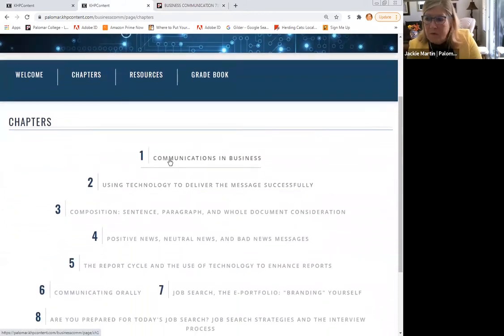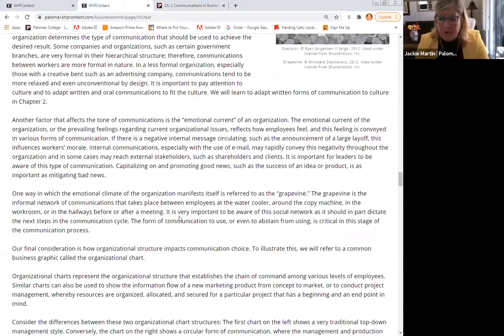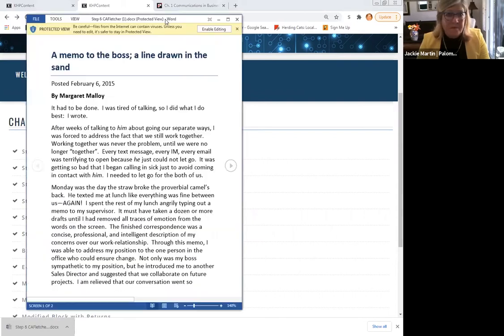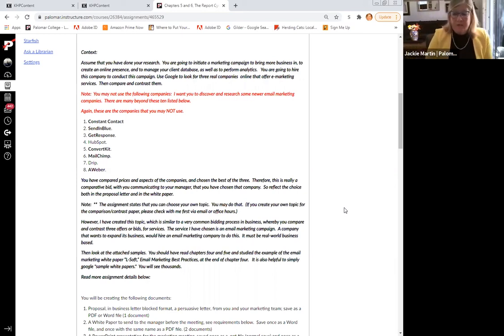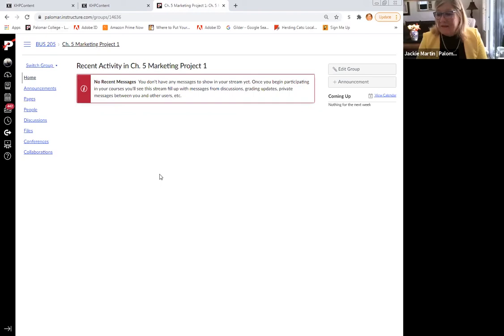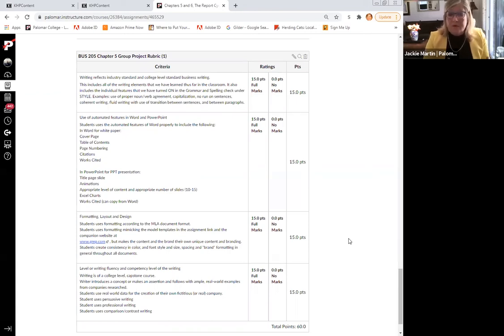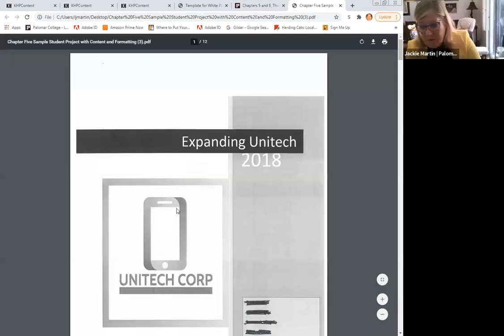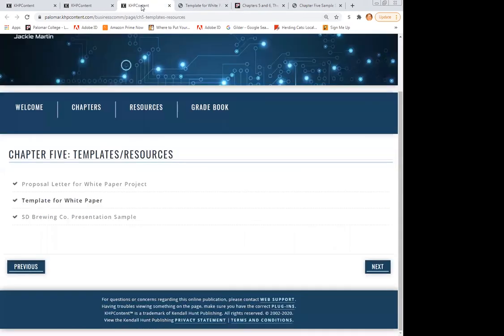Using Business Scenarios to Teach Business/Professional Communication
This webinar was presented by KH Author, Professor Jackie Martin, with Palomar College.

Explore "Business Communication on the Edge of Technology"
Explore "The Last Little Job Finding Manual You'll Ever Need: Removing the Roadblocks from the Job Search Process"